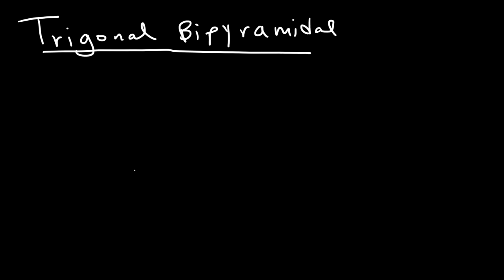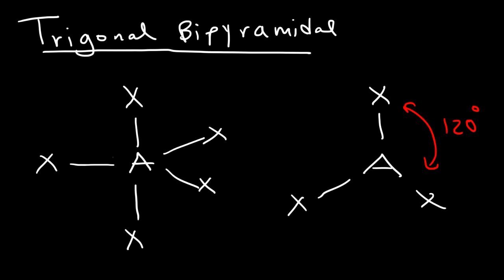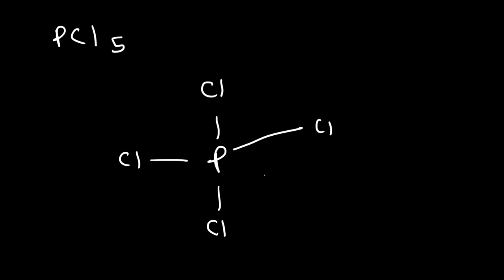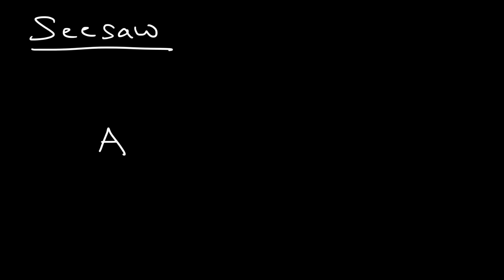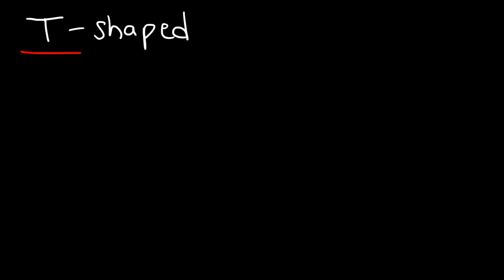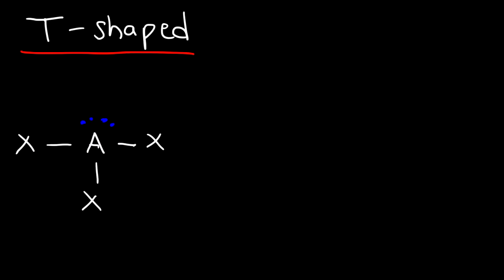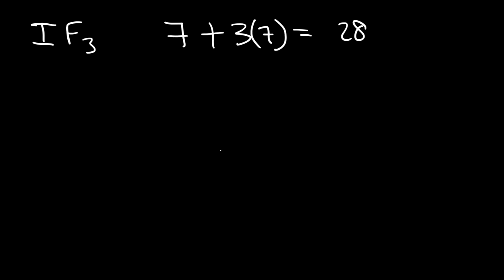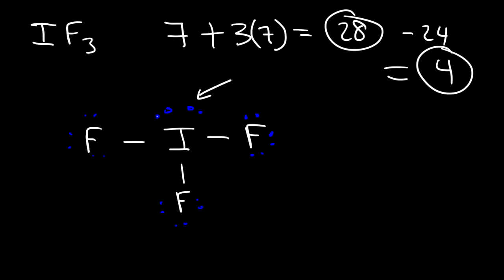Molecular Geometry & VSEPR Theory - Basic Introduction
This chemistry video tutorial provides a basic introduction into molecular geometry and Vsepr theory.  Examples and practice problems include the trigonal bipyramidal structure, octahedral molecular structure, seesaw, t-shape, square planar, and square pyramidal molecular geometry as well as some of the bond angles of these structures.